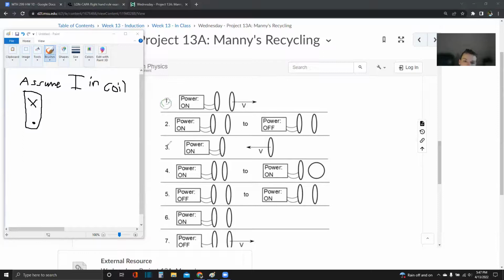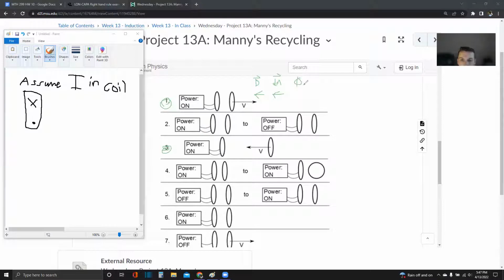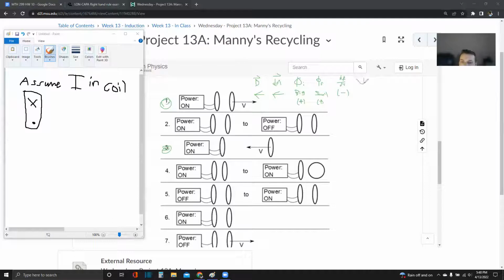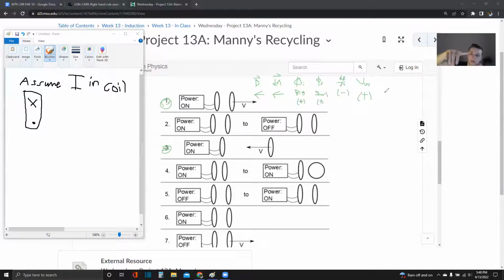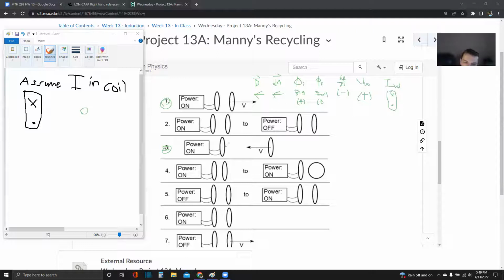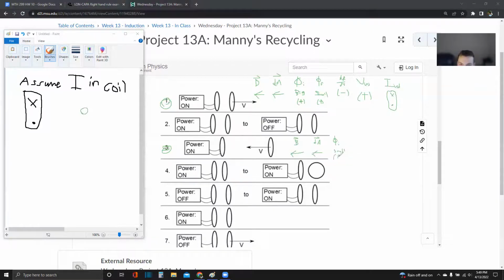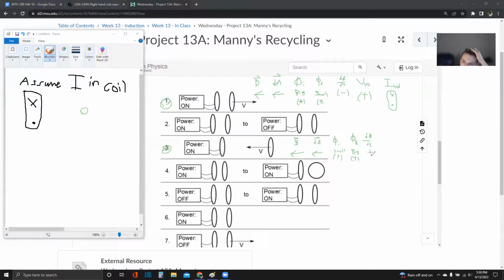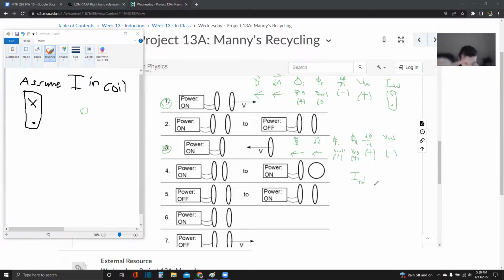PHY 184 Right Hand Rule Induced Current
Video for PHY 184

Blessing the world with my top notch physics knowledge. again